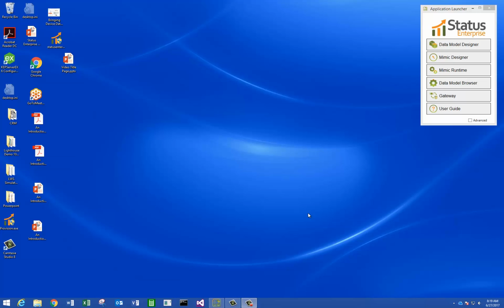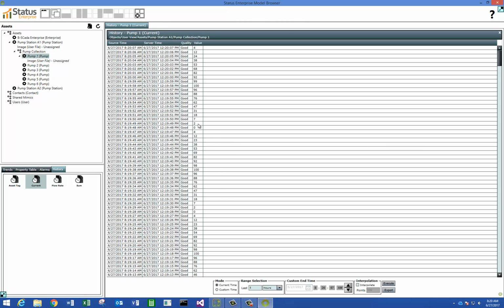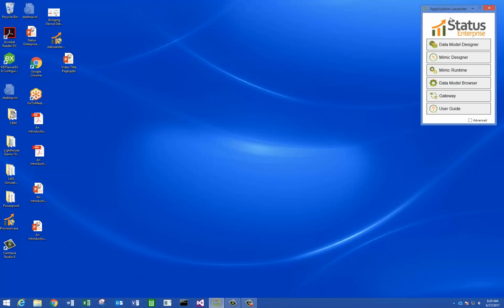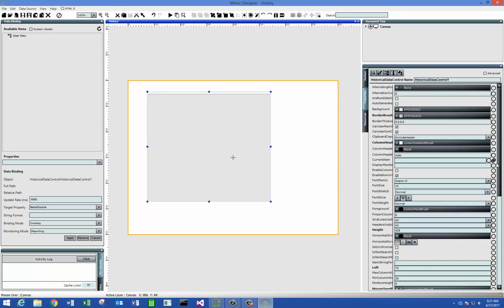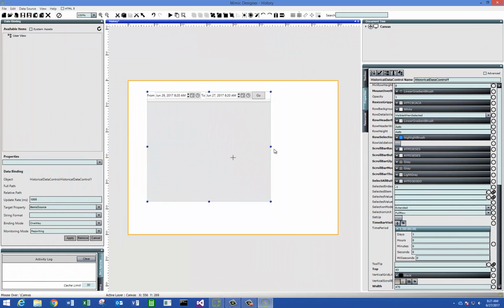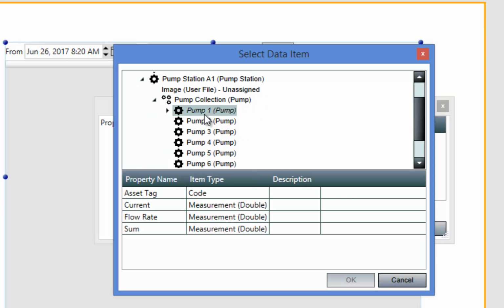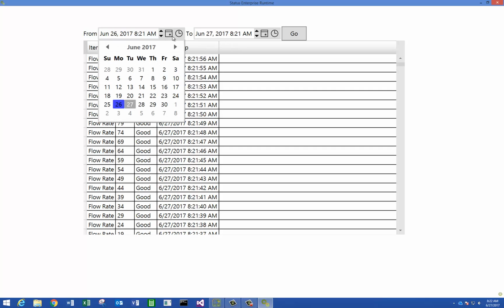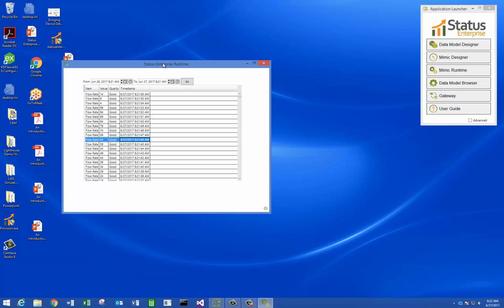The Historical Data Grid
This video provides an overview of the Historical Data Grid control in both the Mimic Designer and Application Designer